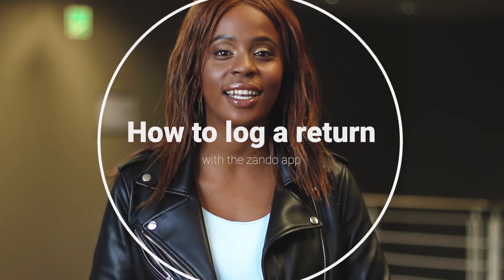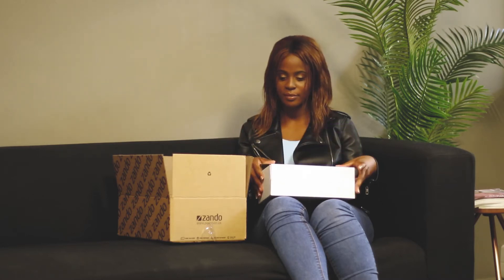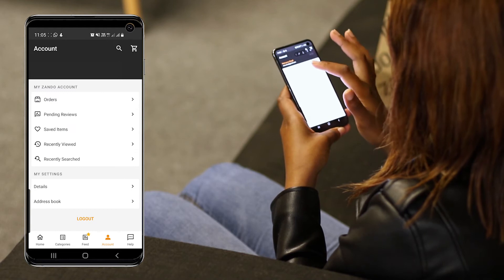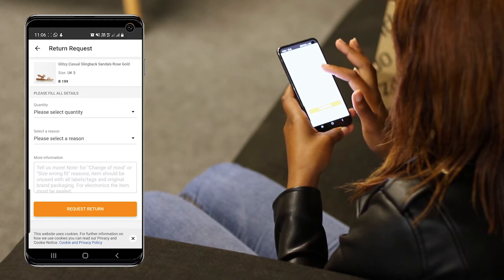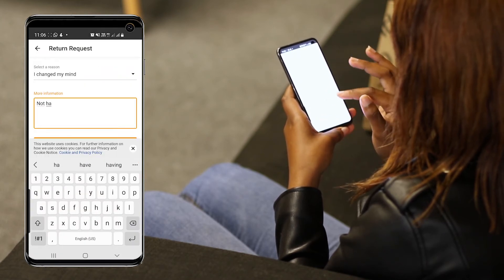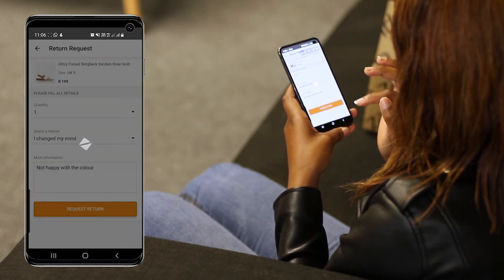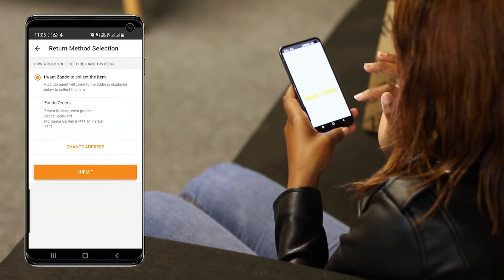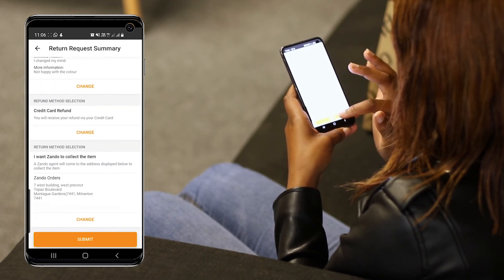How to log a return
How to log a return with the zando.co.za app